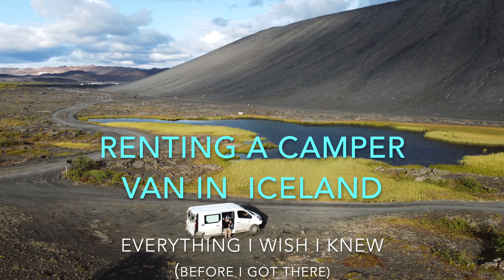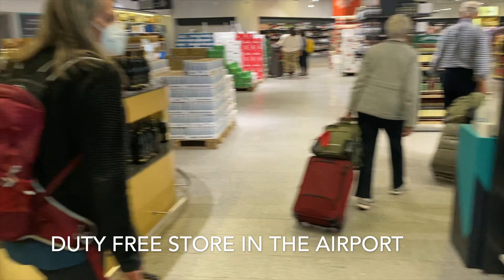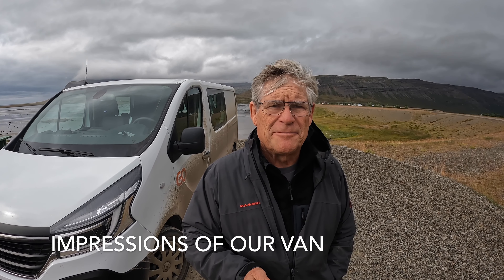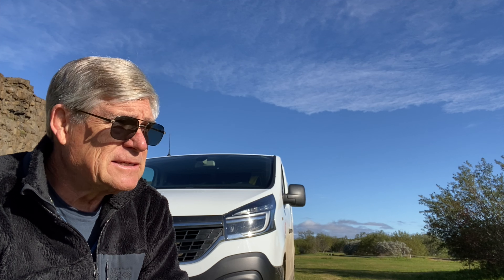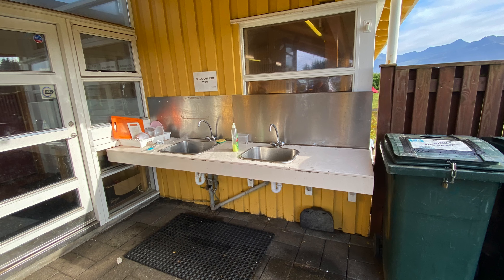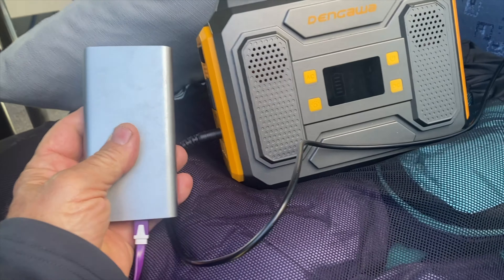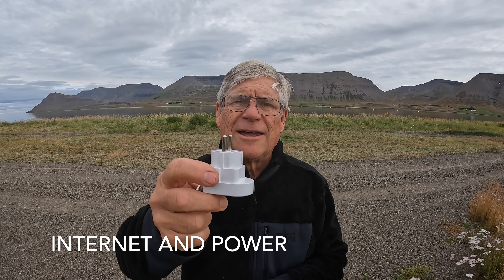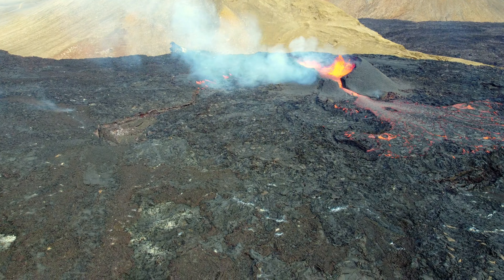RENTING A CAMPER VAN IN ICELAND - EVERYTHING I WISH I KNEW (BEFORE I GOT THERE)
This is not a route and travel log video, please see my other Iceland video for that.  This video is about the details of renting a van in Iceland and what it is like to travel and live in that van.  What will it cost you? Did you even wonder about the highways in Iceland and what they are like?  Or what's in the grocery stores as you prepare for your visit.  Iceland law says you must camp in a campground.  What do they cost and what are they like?  For those who have never camped in a van, or camped at all, I go over sleeping in the van and what we brought to make it comfortable. Also I show how the fridge, sink, stove and heater worked.  I show all the things we brought to Iceland to enhance the trip.  I go over some of the meals we cooked and restaurants we visited and the cost.  I also go over our activities, cost of those activities.  I cover flying a drone in Iceland and what the regulations are.  Below is an index of the chapters. Feel free to jump around to your areas of interest.

0:00 Introduction
0:20 Topics to be covered
0:51 Picking out a van online
1:08 F Road vehicle or not?
1:47  The company we used and the van we chose and what it cost per day ( we received no paid endorsement, discount, or any thing of value from them)
4:33 Airport arrival and duty free store
5:05 Getting a taxi and cost
5:25  Picking up the van
6:21 Insurance considerations
7:02  Fuse panel problem, cruise control and manual
8:31 High Wind warnings and website
9:04 Thoughts on our van
10:20 A look at grocery and liquor stores
12:12  Fuel for the stove
12:27 A grocery store far from Reykjavík
13:00 Campground conditions and costs. A look at some campgrounds
18:40  Van Life inside the van. Set up and use.
23:30  Thoughts on renting chairs
23:46  Electric power in the van.  Phone chargers and a larger power supply
24:45 Other things we brought with us
25:21  Cooking in the van
26:11 Eating in restaurants
26:42 Purchasing fuel for the van
27:32  Some of our activities
28:20 Drone regulations
29:06 Internet, phone and GPS considerations
29:57 Highway conditions - narrow, sheep, gravel, tunnels
32:39 Conclusion